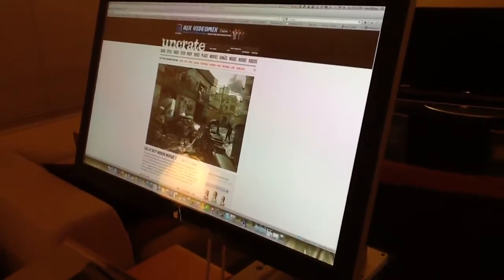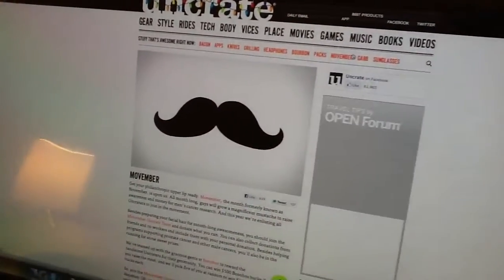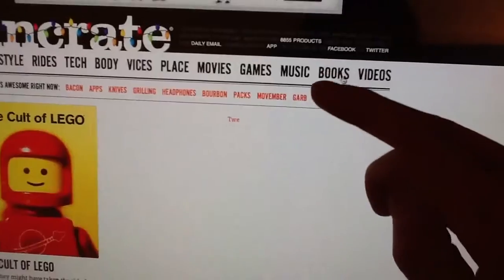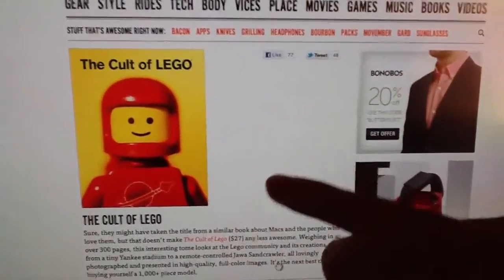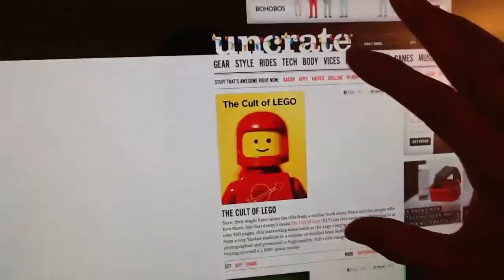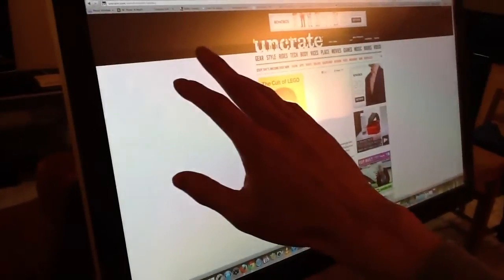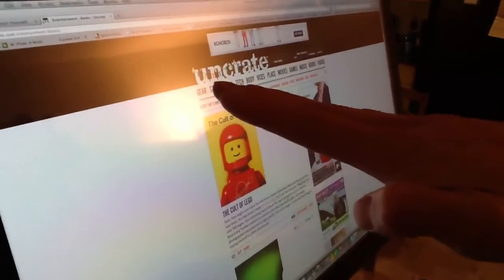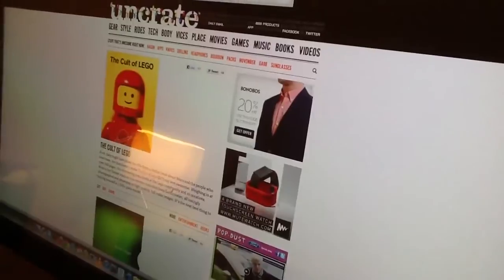27" Apple Cinema TouchScreen Display - TrollTouch ACP Touch Screen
Going with a touch screen setup to break up the repetitiveness of using simply a mouse. Will report back to see how it does over time.

Testing the use of a touch monitor (Troll Touch 27" Apple Cinema Display) to break up the repetitiveness of using just a mouse. Touchscreen displays will become more popular as the prices come down. The entire workstation/area needs to be modified as a result since it takes tremendous effort to hold your hand up and touch a flat surface. The Wacom 24" touch display screen is on the right track with the amount of tilt and placement versatility. However, it occupies the entire desk. Even the best monitor arms may not have enough tilt and adjustments to fluidly support touch screens.